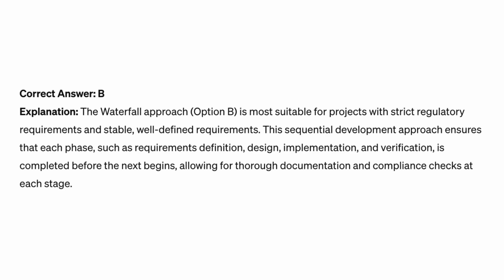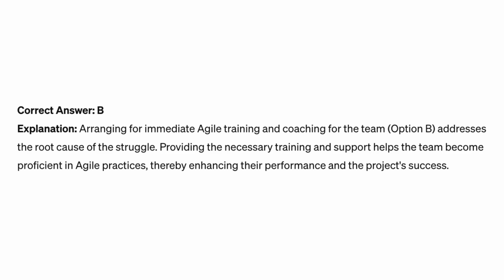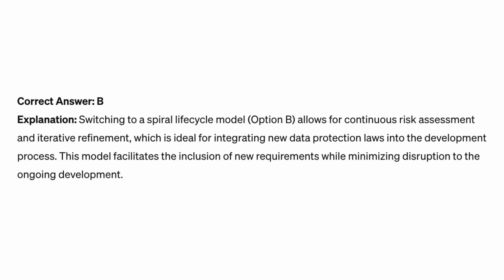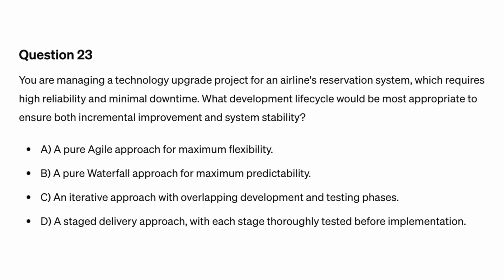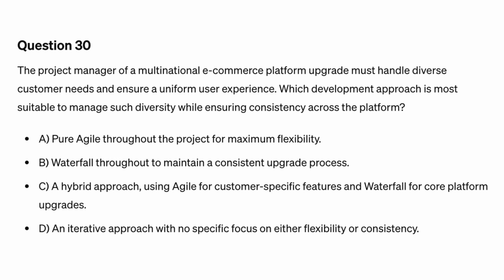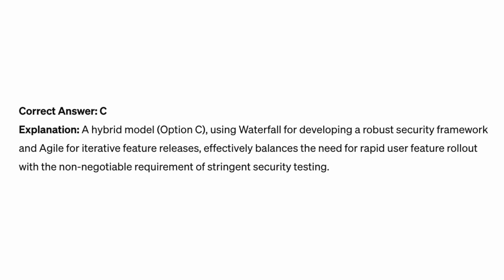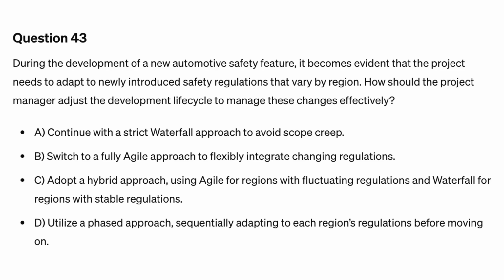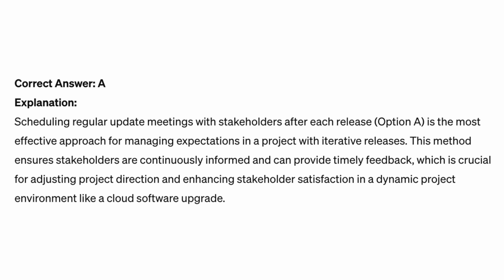50 PMP Exam Questions - Development Approach and Lifecycle (PMBOK 7th Ed.)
Prepare to tackle the Development Approach and Lifecycle domain on your PMP exam with this comprehensive tutorial. This tutorial includes 50 PMP exam practice questions from the Development Approach and Lifecycle Performance Domain. Each question comes with detailed explanations to enhance your understanding and to ensure that you pass on your first try!

The Development Approach and Lifecycle is critical for understanding the various project management methodologies and their applications. This segment delves into agile, predictive, and hybrid approaches, demonstrating how to choose and implement the right method for your project’s needs. Our situational practice questions will show you how these decisions impact project outcomes and are tested on the PMP exam.